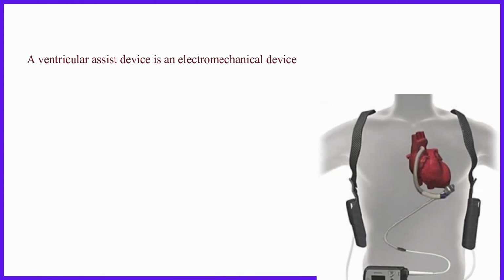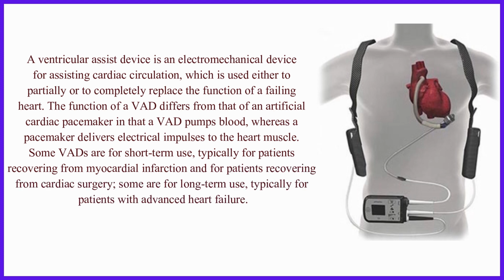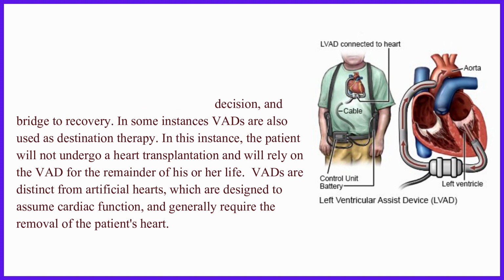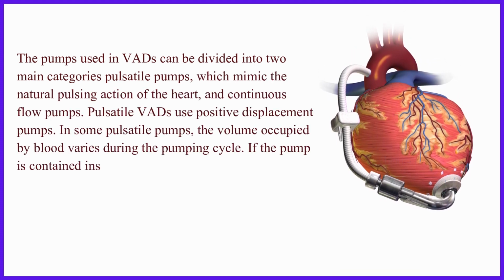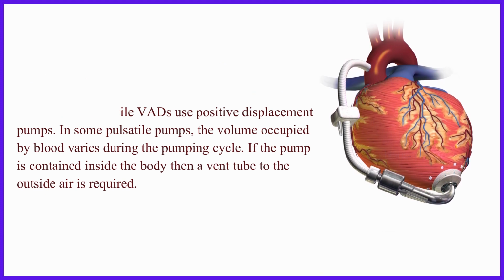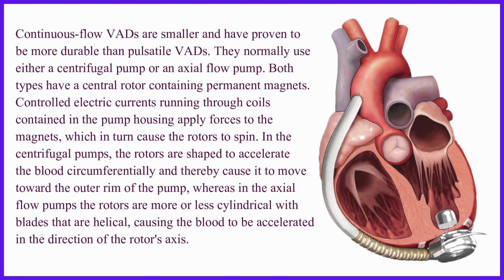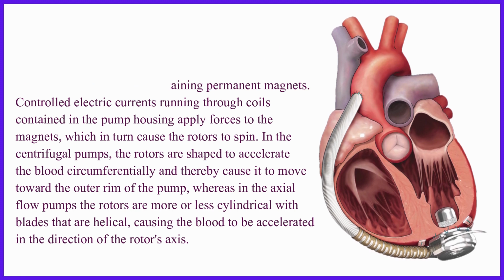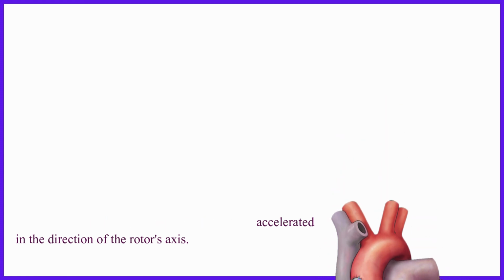The Anatomy Of A Great Ventricular Assist Device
A ventricular assist device (VAD) — also known as a mechanical circulatory support device — is a device that helps pump blood from the lower chambers of your heart (ventricles) to the rest of your body. You may need surgery to implant a VAD while you wait for a heart transplant or to permanently help your heart produce enough blood flow.